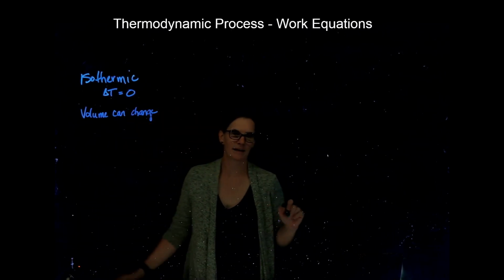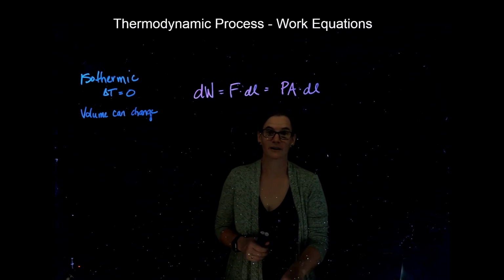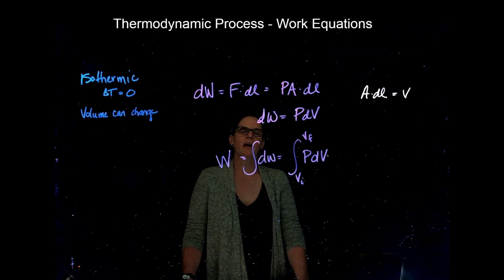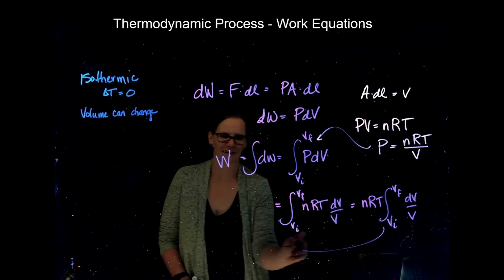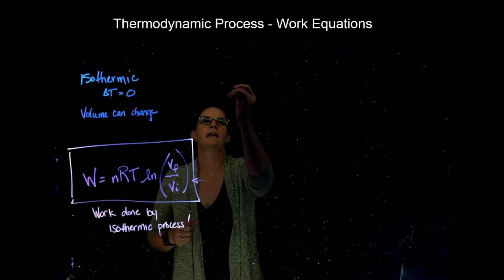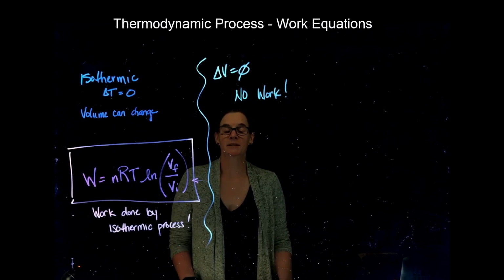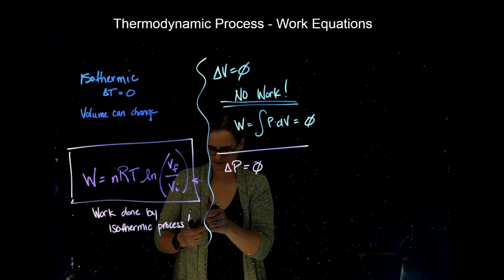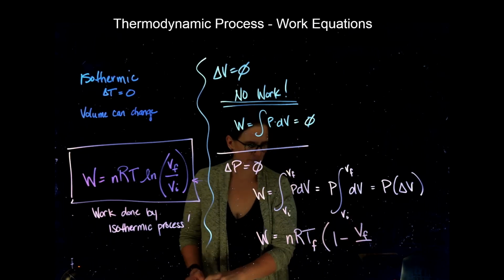Thermodynamic Process Work Equations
Introduction to the equations for Work for thermodynamic processes